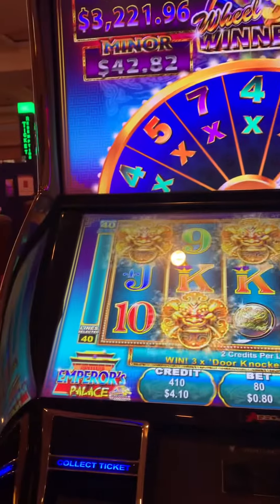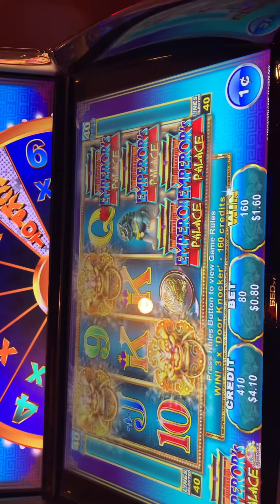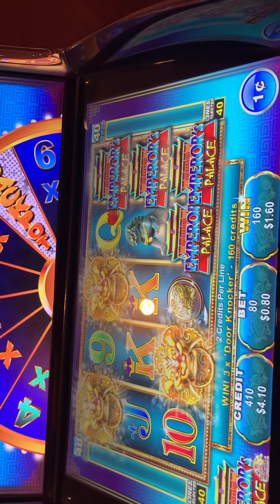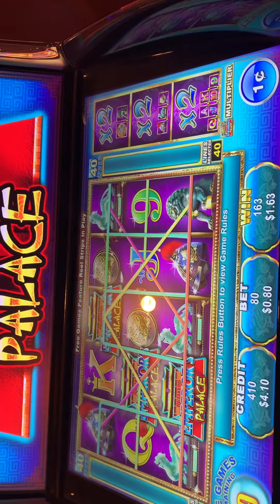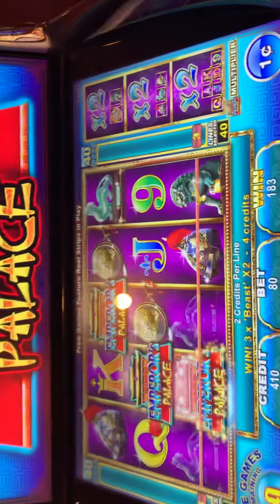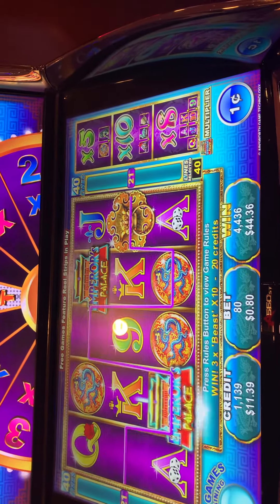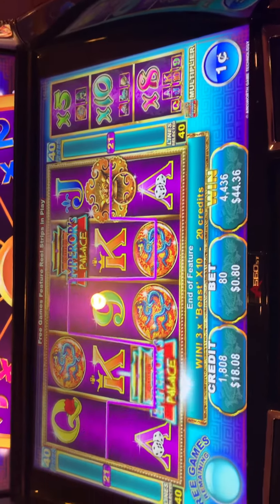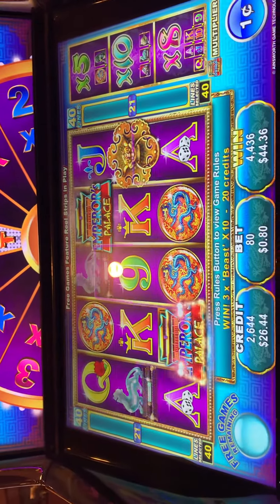Emperors palace slot machine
Hey you guys I wanted to give this game and try out of never played this one before and luckily I was able to get a bonus round so here’s a clip of that you know is y’all hope y’all enjoyed don’t forget to add like comment and subscribe thanks for watching!